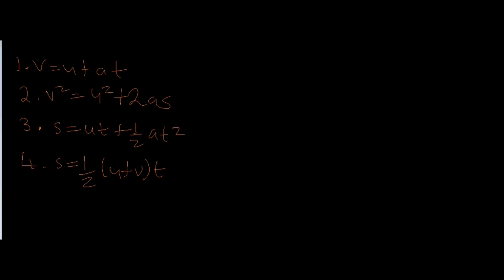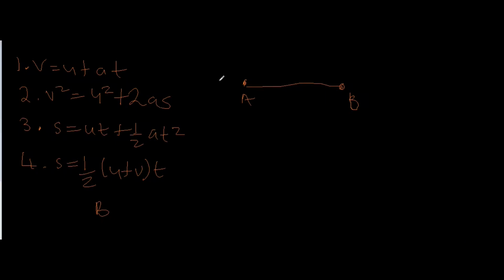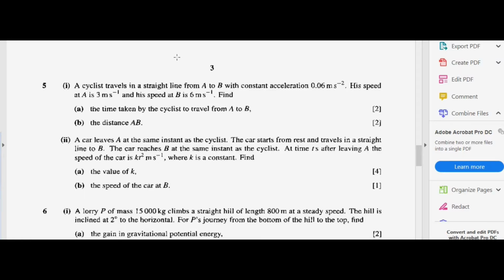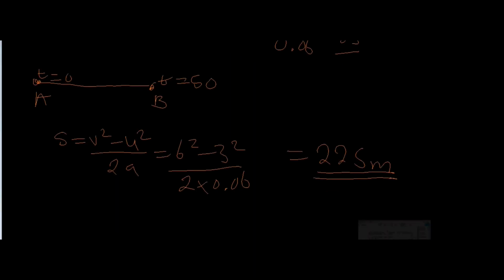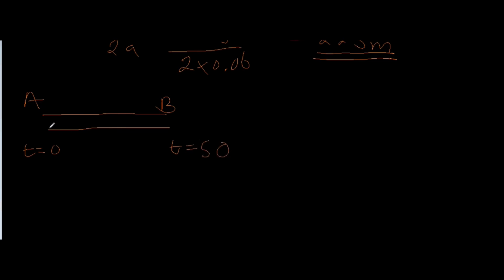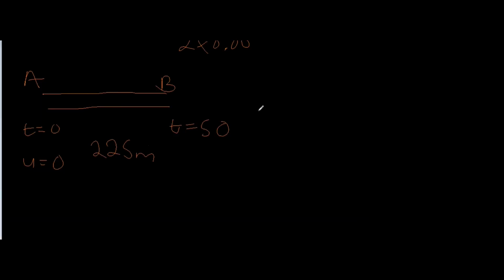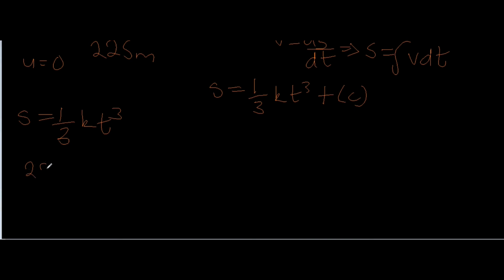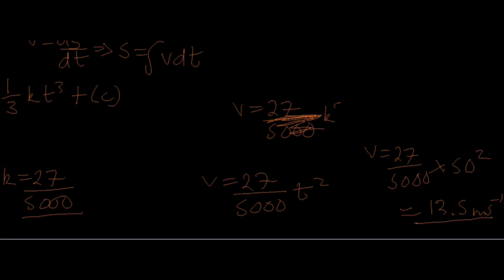Kinematics And Calculus Example Problem 2